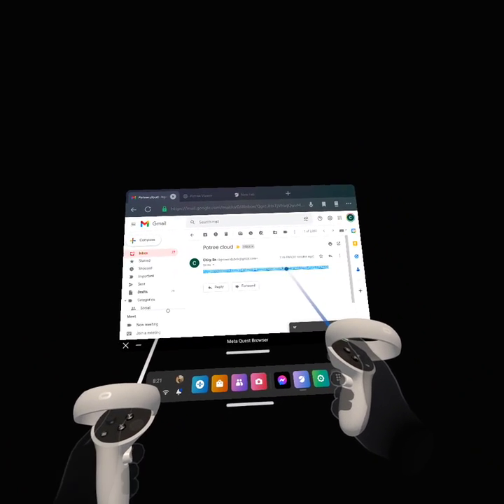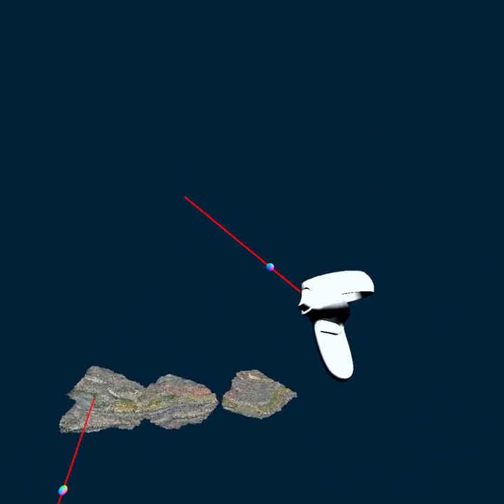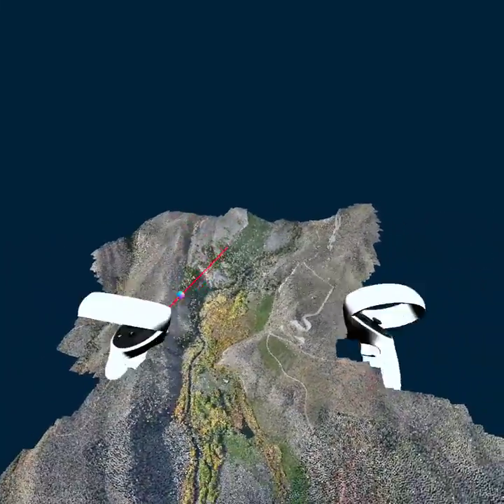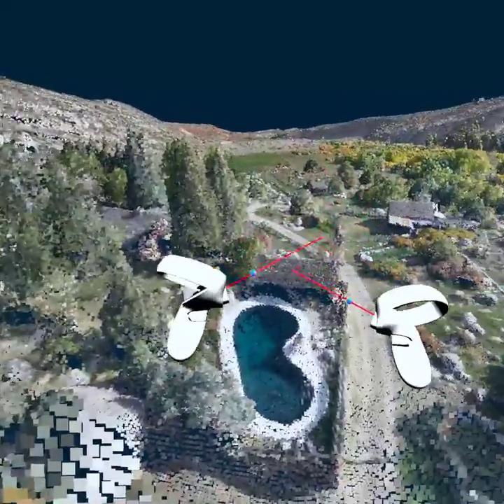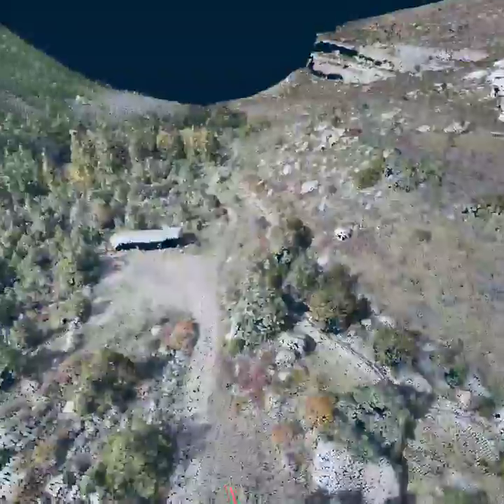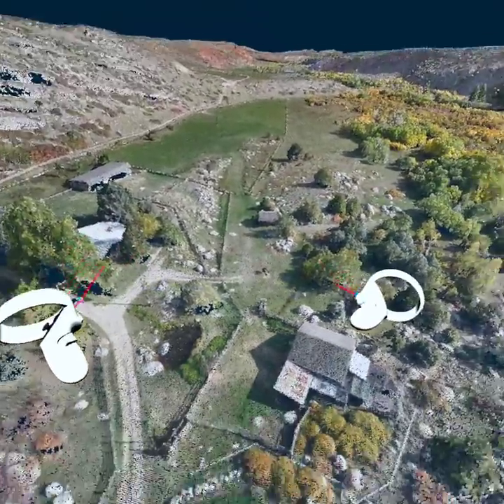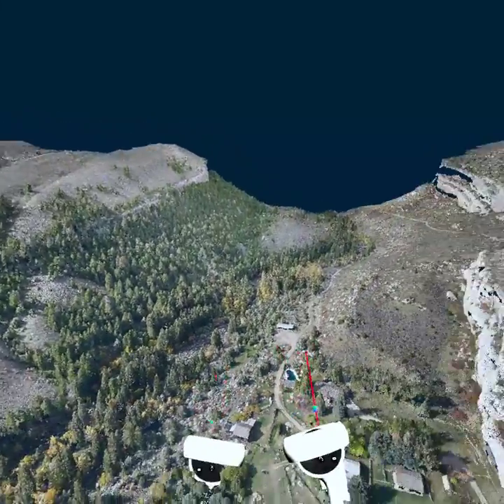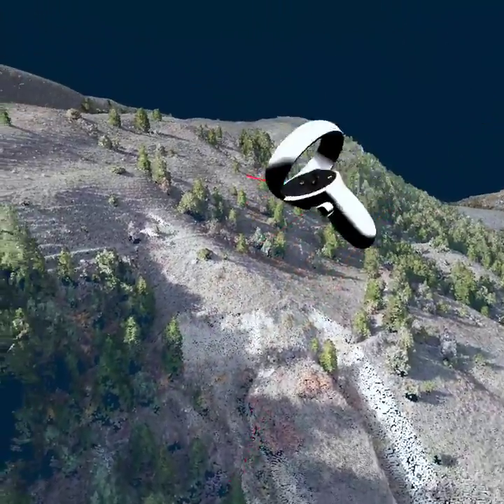Viewing VR Point Clouds Online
Usually viewing 3d data can be a challenge, usually you have to have a monster computer or fancy software, but that all changed for me today. First I created an S3 bucket on amazon aws. Then I converted my LAS point cloud to potree and uploaded the file to my bucket. That is it. The link I show in the video is the html link thats automatically created on upload, and its automajically configured for vr viewing. All you have to do then is open browser in oculus quest 2/meta quest 2 and open in VR. Its that easy.